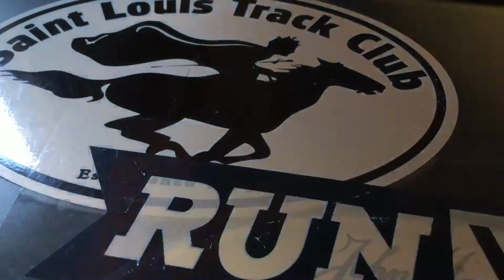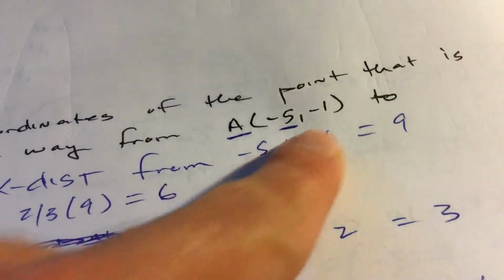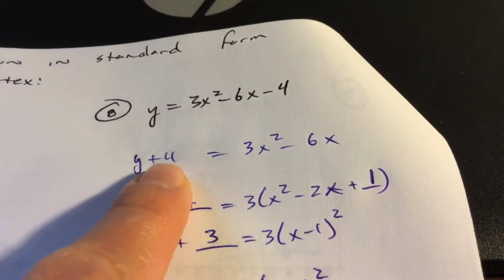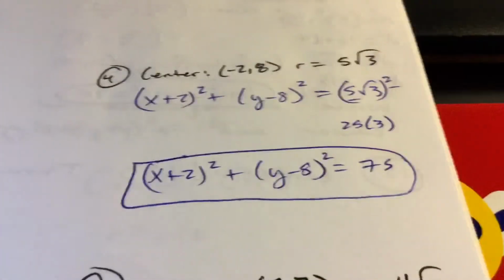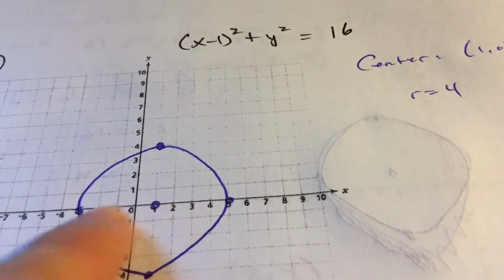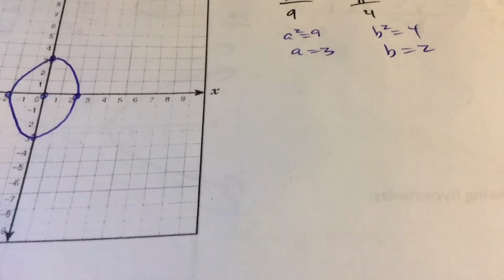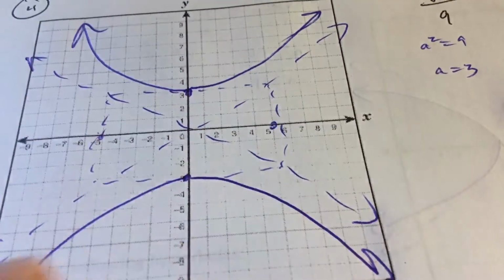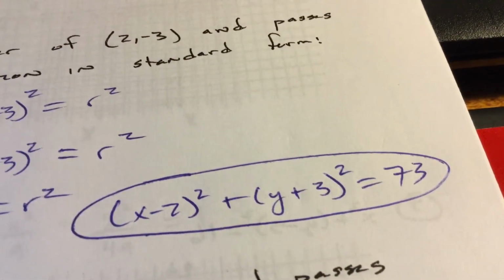Chapter 9 Game Plan Video Spring 2019